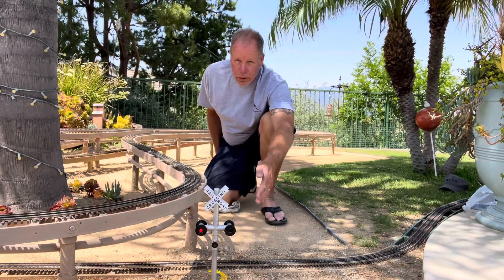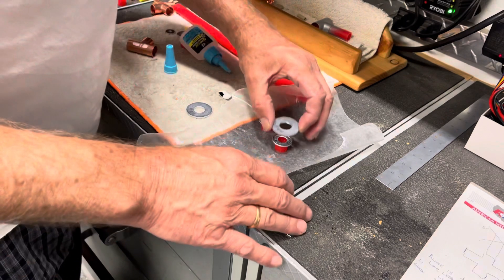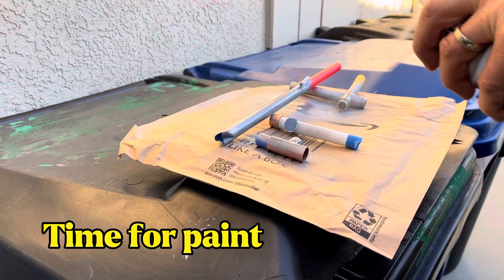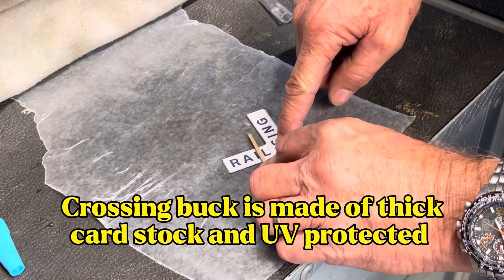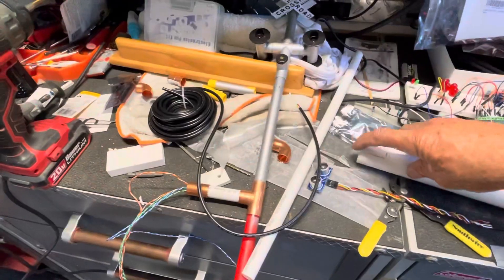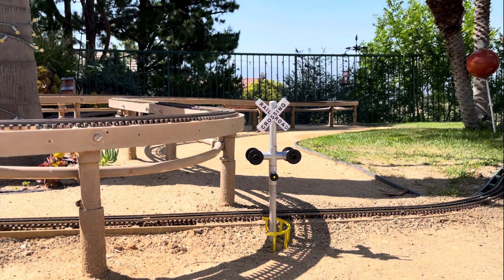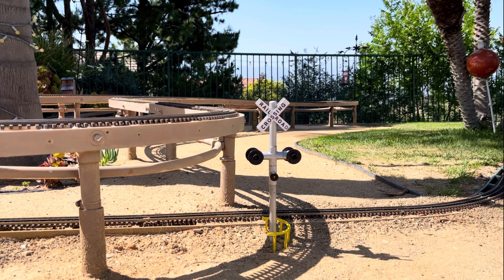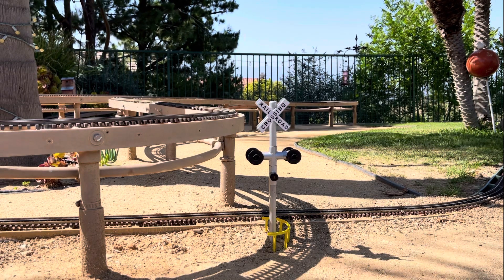Custom Gate Crossing with HC-SR04 Ultrasonic Sensors and Arduino Nano.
I show how I built my custom grade crossing signal. Using the HC-SR04 ultrasonic sensors to trigger the Arduino Nano.

The HC-SR04 uses ultrasonic sound waves to trigger a function within Arduino code.

I have included the Arduino HC-SR04 sketch and schematic drawing for you to experiment with.

My website is dedicated to the layout with more information on how the layout was built.
Check it out when you have a moment.